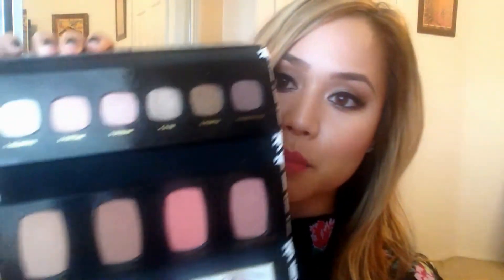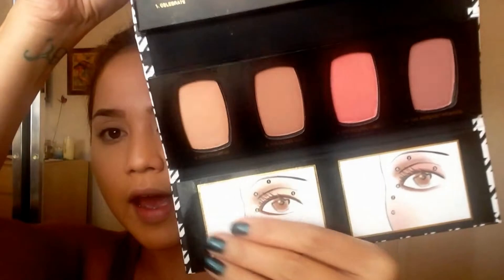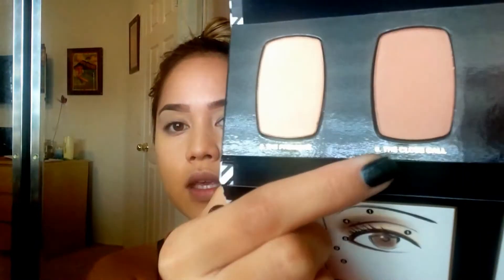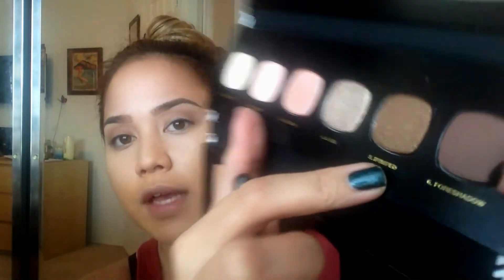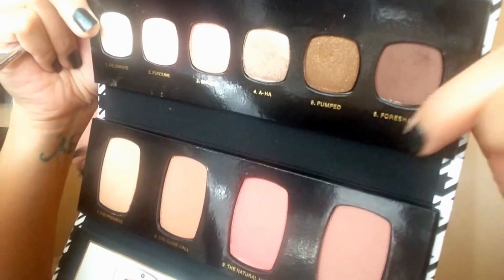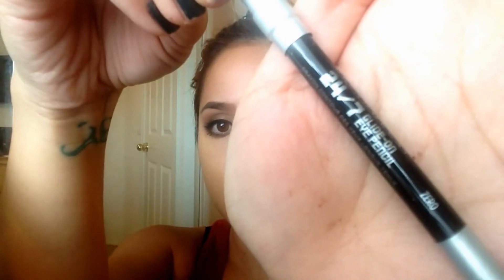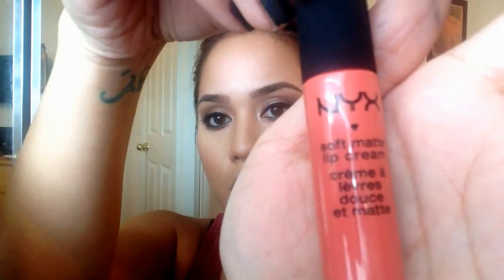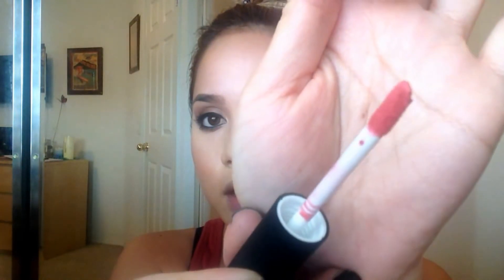Simple, Classic Holiday Look -talk through-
Hey guys! I created this look with a soft subtle smokey eye in mind. Keeping it appropriate for any holiday get together this year! Very easy to achieve and just an overall classic that I love during the holiday season! questions/comments down below as well as the products I used in this tutorial :)

Products I used:
BARESKIN: bare buff
BARE MINERALS: well rested face brighener
ANASTASIA BEVERLY HILLS: dipbrow in soft brown
E.L.F.: eye primer
BARE MINERALS: magic act pallete on my eyes
MAYBELLINE: eye studio gel liner in black
MAYBELLINE: great lash 'lots of lashes' mascara in black
URBAN DECAY: 24/7 eye pencil in zero
BARE MINERALS: mineral veil
TARTE: amazonian clay park ave. princess bronzer
BARE MINERALS: natural high blush
NYX: matte lip in antwerp